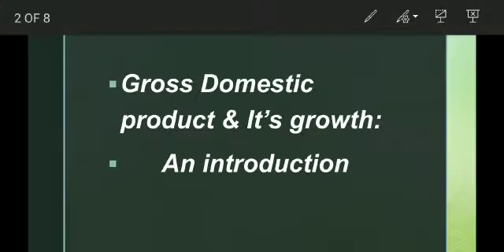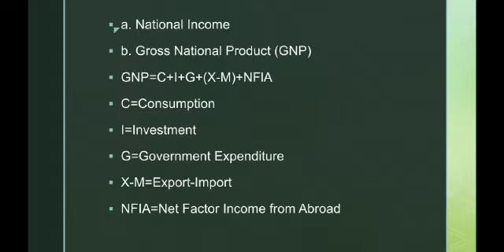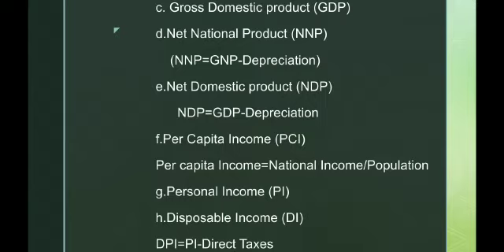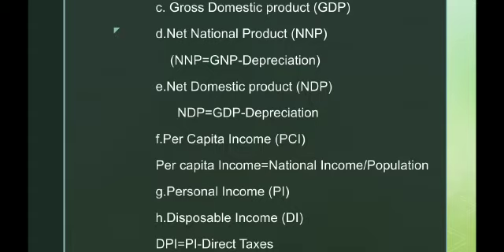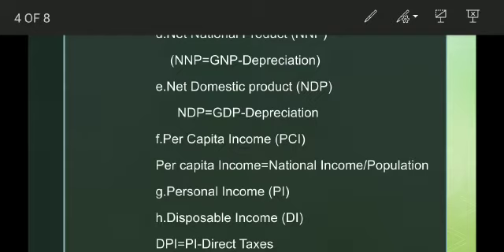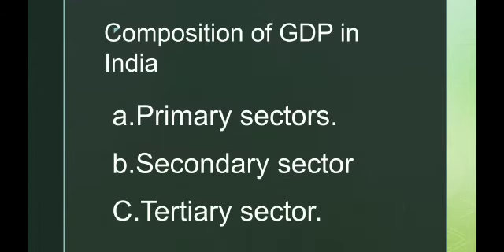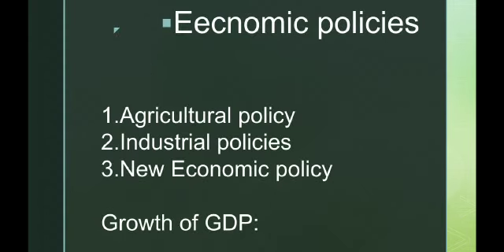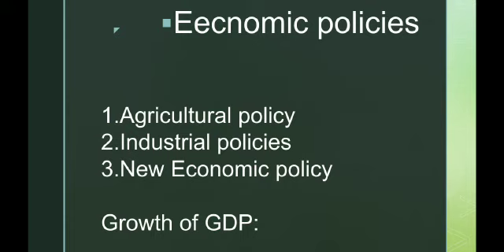10th Economis - Gross Domestic product & it's Growth Introduction